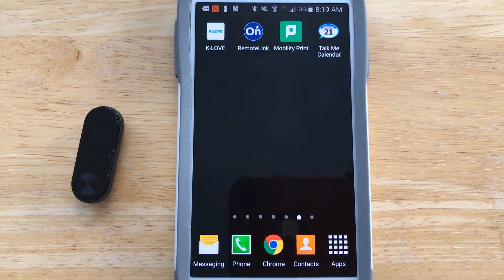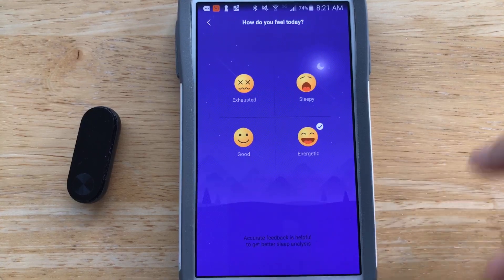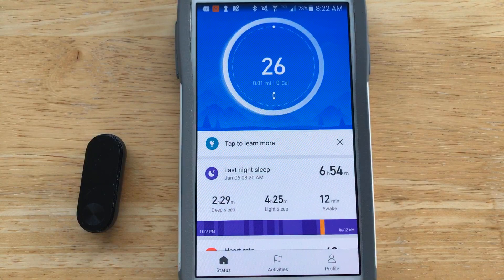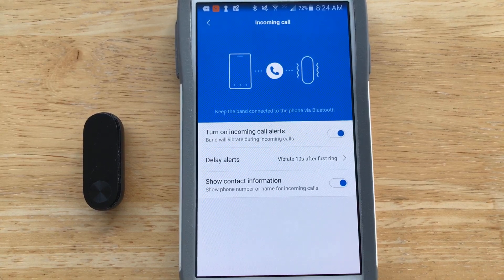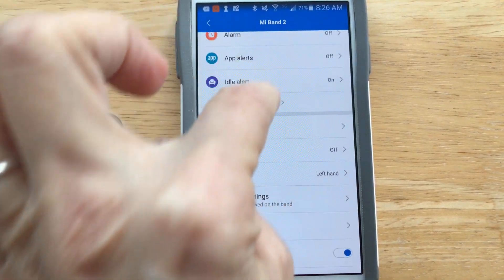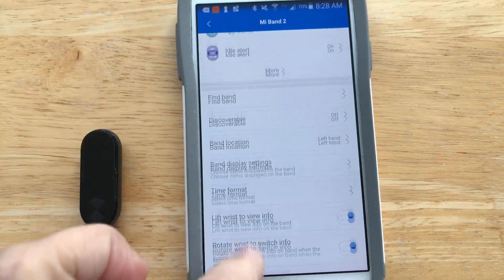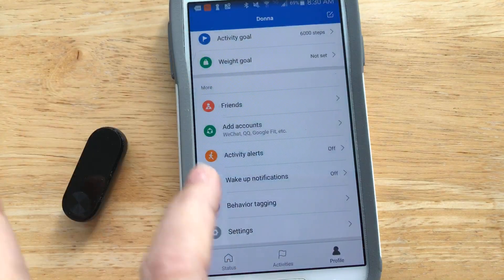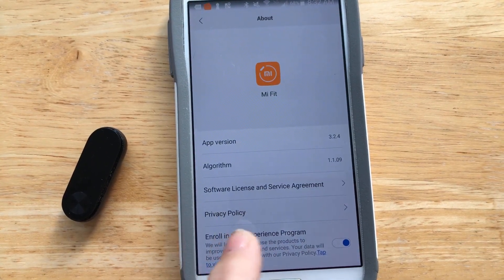Mi Fit App Version 3.2 - for Mi Band 2 Activity Tracking Device - Detailed Overview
Updated for app version 3.2.  Very comprehensive overview of the band setup and navigation.  Awesome device and app.

detailed tutorial, setup instructions, how to configure, user guide, user manual.  Inexpensive fitbit alternative. Xiaomi Mi Band 2, Mi Fit Band